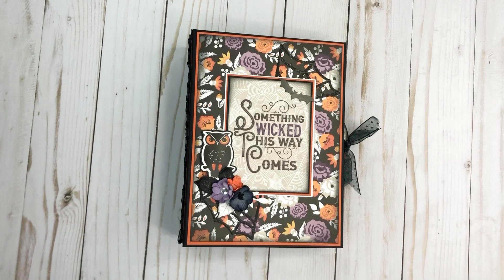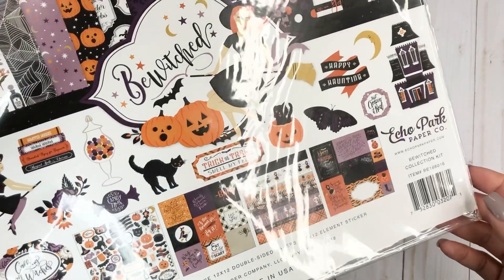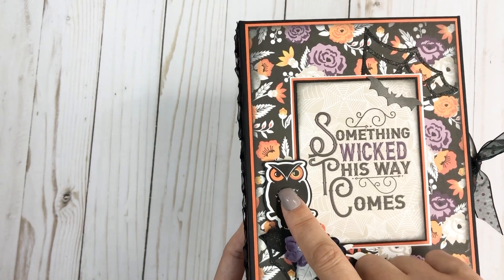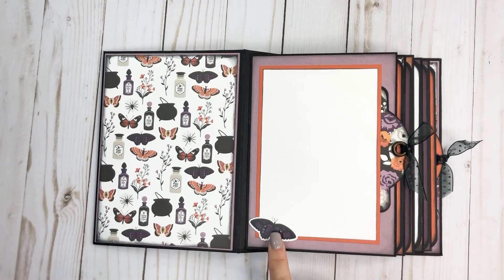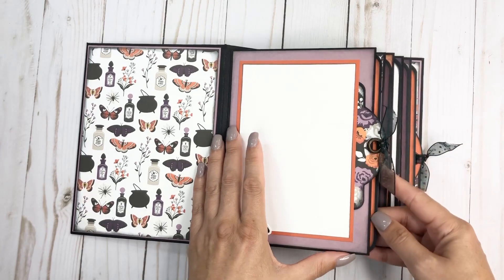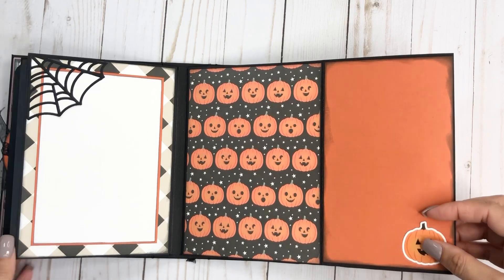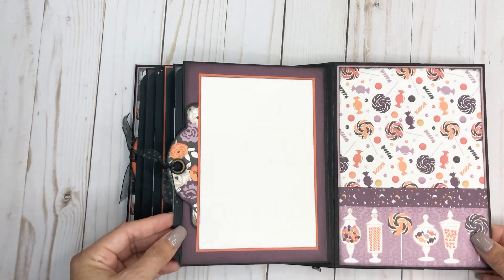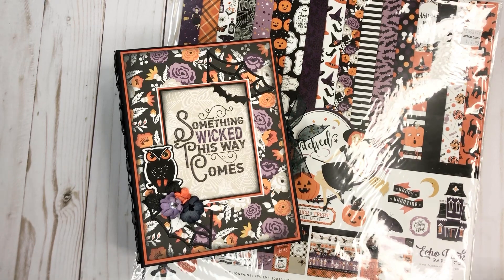Echo Park Bewitched Mini Album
Hey there,
  Today I’m sharing another Halloween project. This time using Echo Park’s Bewitched 5 1/2 x 7 1/2 mini album.
  Hope that you enjoyed it.